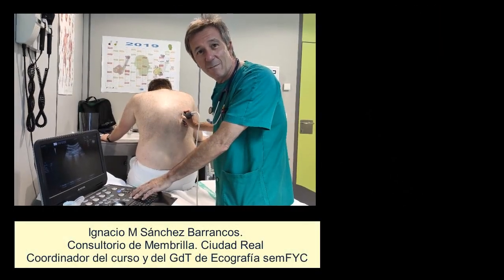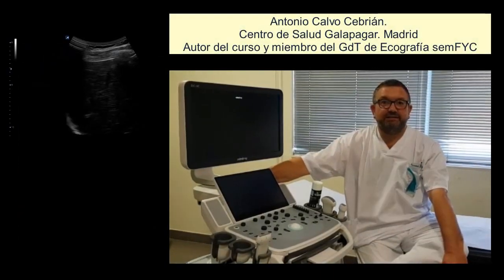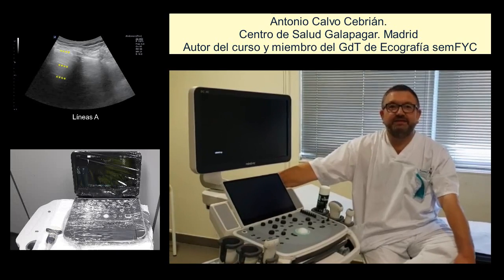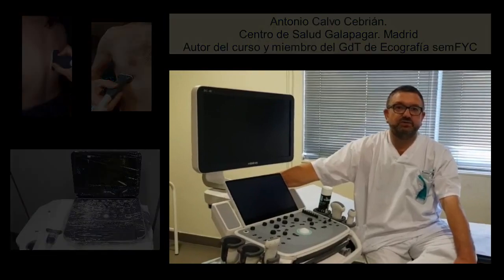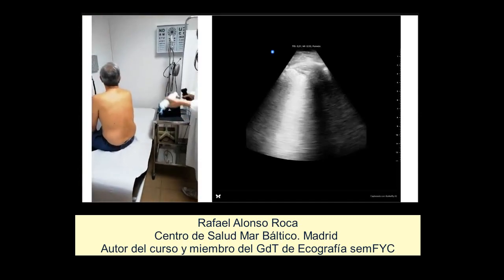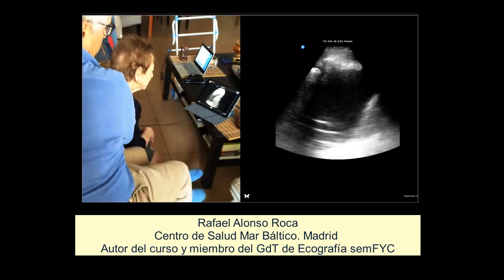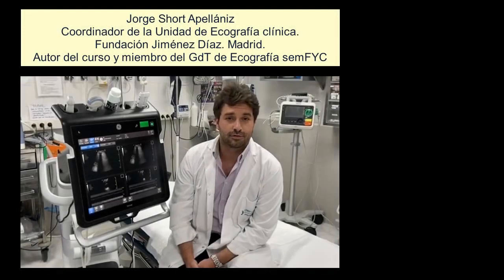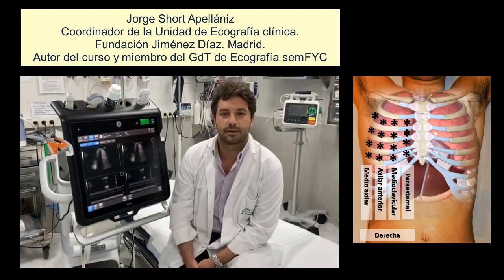Nuevo Curso Ecografía Pulmonar semFYC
Si quieres aumentar tu capacidad diagnóstica y resolutiva, facilitar la toma de deciones y optimizar los tiempos de atención en función de la gravedad de los hallazgos ecográficos que se pueden obtener del uso de la ecografía pulmonar, inscríbete en este curso aquí

Con un tema dedicado ampliamente al Covid-19